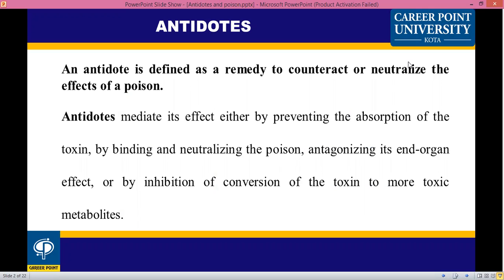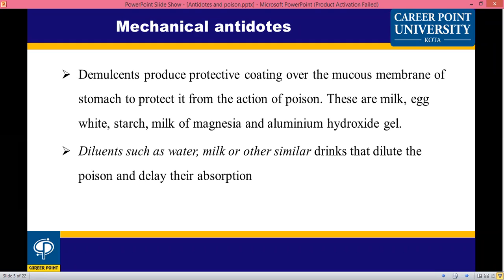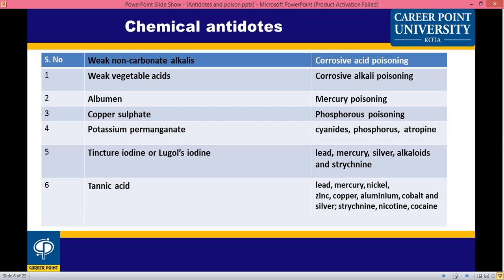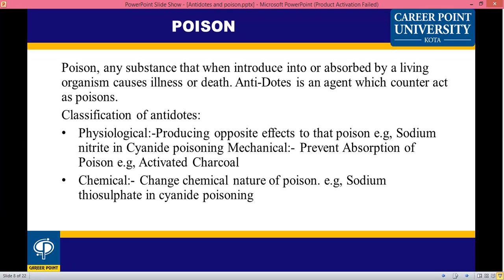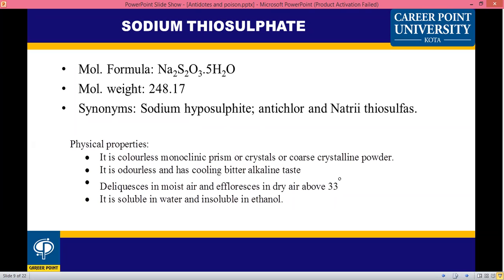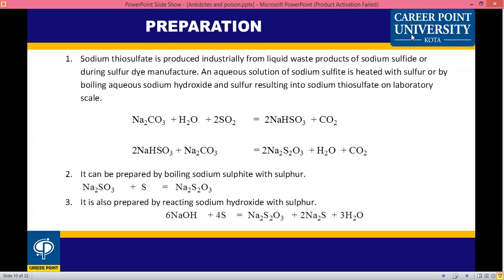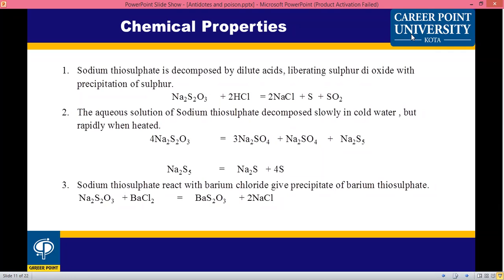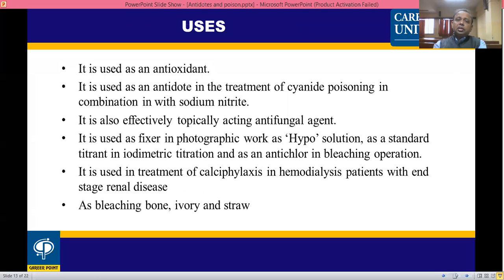antidote Lecture I